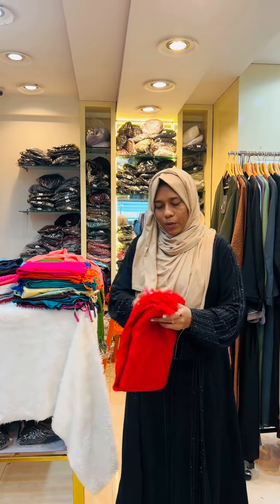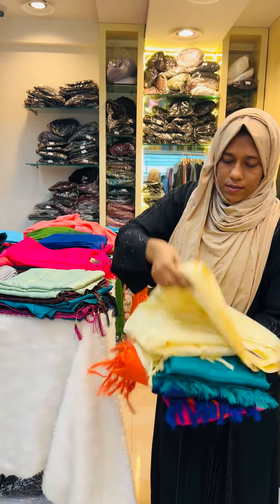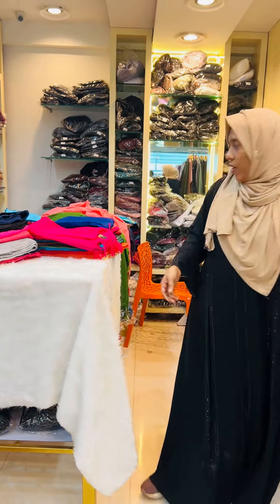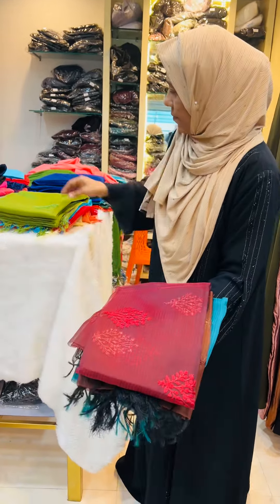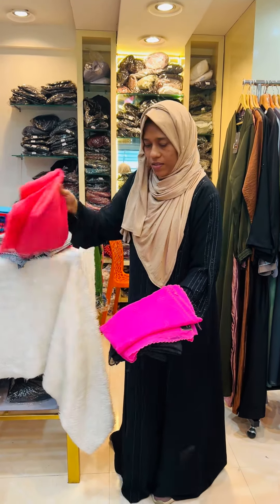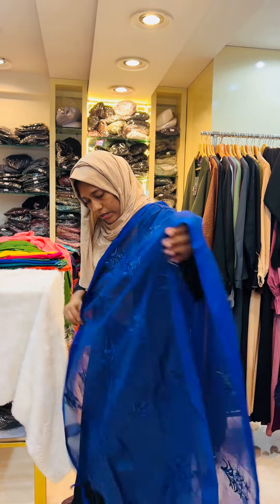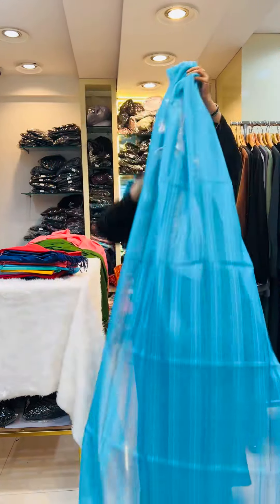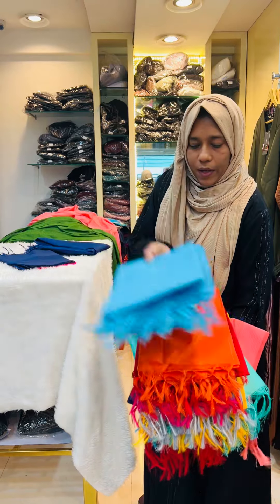വലിയ ഷാളുകൾ വന്നിട്ടുണ്ട് (ദുപ്പട്ട )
Duppatta collection